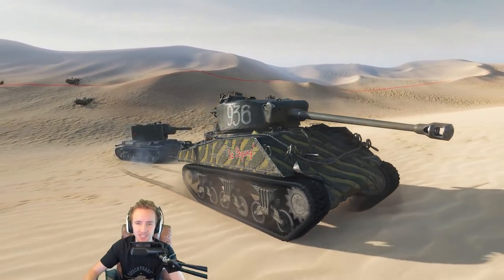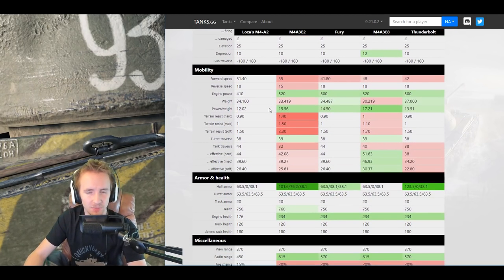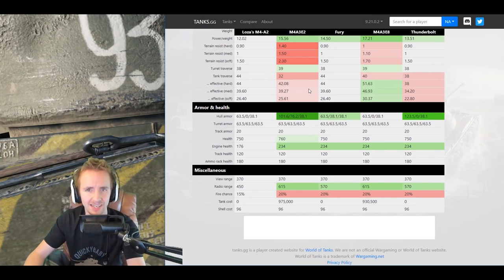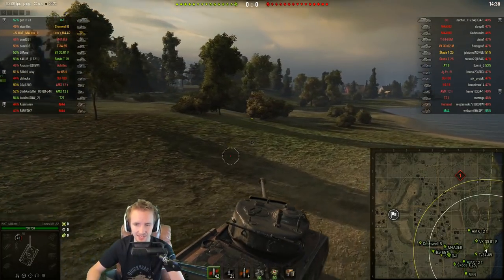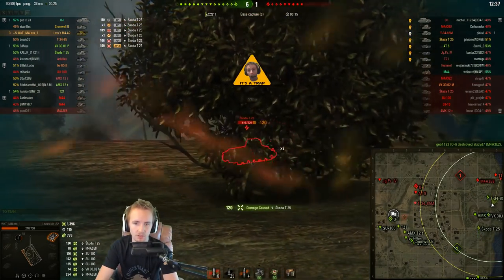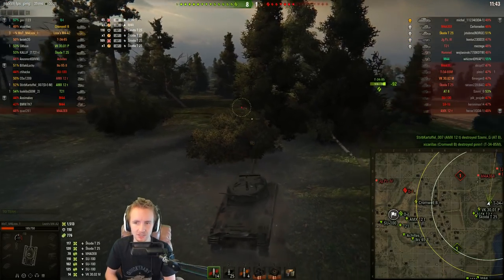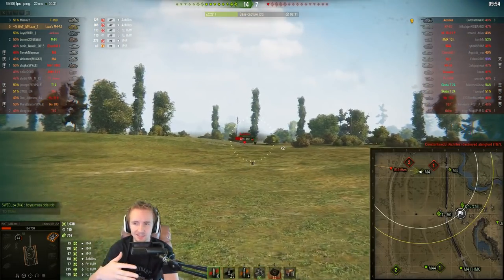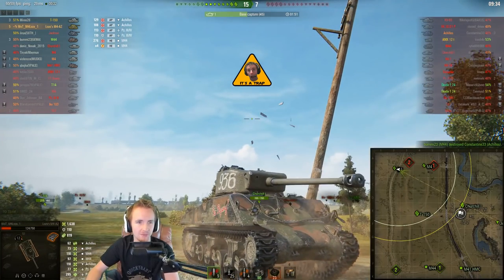World of Tanks || Loza's M4A2 - Soviet Sherman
World of Tanks - Loza's M4A2. Today we're looking at a Soviet Sherman commanded by a hero of the Soviet union, Dmitriy Loza, but does it beat the American originals?